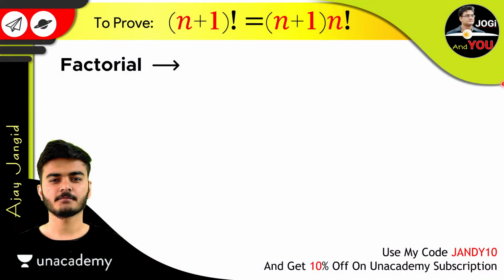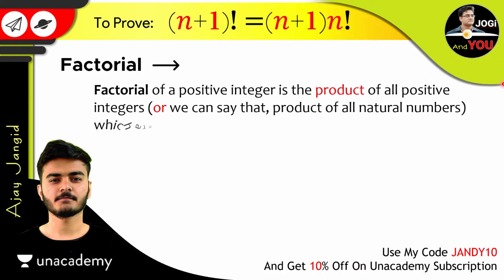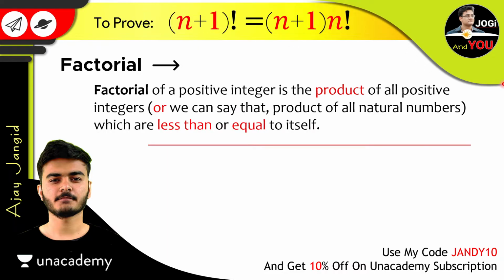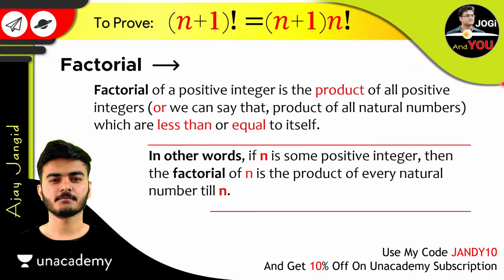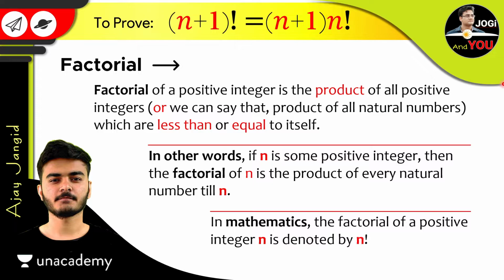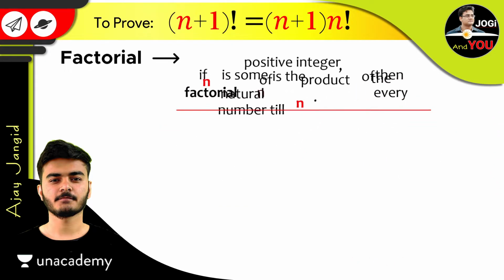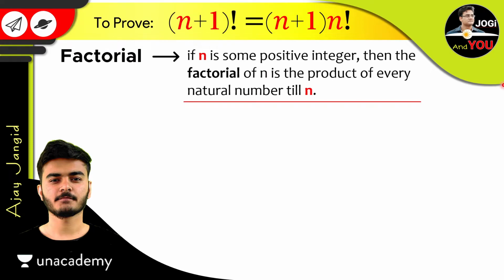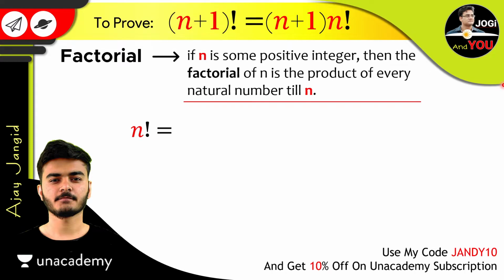Why is n+1! = n+1n! ? | Jogi and You Maths Tricks | in English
Why is n+1! = n+1n! ? | with Unacademy by Jogi And You in English

This pre-calculus video tutorial provides a basic introduction into factorials.  It explains how to simplify factorial expressions as well as how to evaluate factorial expressions. This video contains a few of examples and practice problems.
Creative Corner's Time Out is back in new Avatar.

Learn creative thinking and problem solving from our amazing Educators. If you have ever wanted to try out something outside of academics like Doodling or Magic, then this is your chance !

And the most exciting part, you can win a Subscription for Creative Corner by submitting to us a video of yourself recreating something that you learnt in Time Out Sessions!

Date: 31st January
Time: 9am onwards
● Defination:
Factorial of a positive number is the product of all positive integers (or we can say that product of all natural numbers) which are less than or equal to n itself.
In other words we can say that, if n is some positive integer, then the factorial of n is the product of every natural number till n.
In mathematics, the factorial of a positive integer n is denoted by n!.
● A few Topics Covered in this Video:
(n+1) rule
(n+1) factorial expansion
(n+1) expansion
factorial of a number in c
factorial class 11
factorial of a number
prove factorial by induction
factorial basic concepts
factorial math basic
precalculus mathematics
how to simplify factorial expressions
how to evaluate factorial expressions
basic introduction of mathematics
algebraic expressions and identities
● About us :::
"Jogi and You Maths Tricks" is a place, where you can find different types of Questions and Solutions about Maths by 'Sir Jogendra Singh'. The vision of the "Jogi And You" team is to help students master life. Here you can learn different methods related to Mathematics. After that you can solve all, How to mathematics problems.